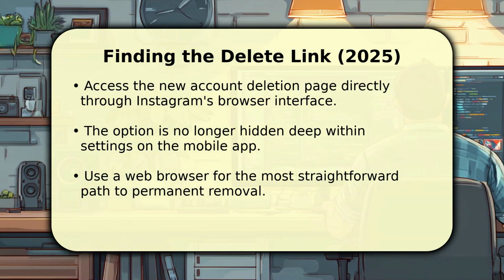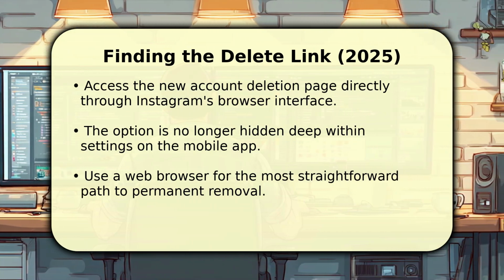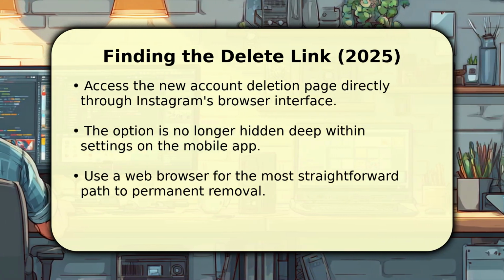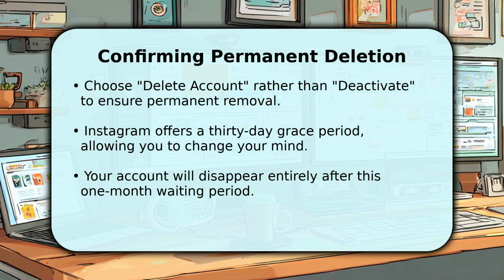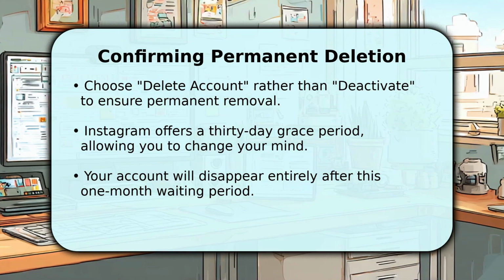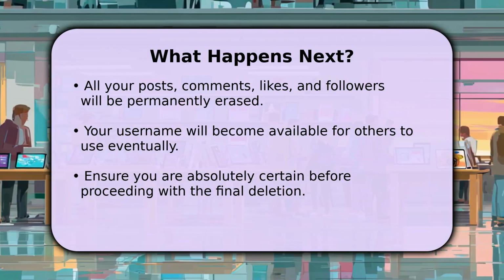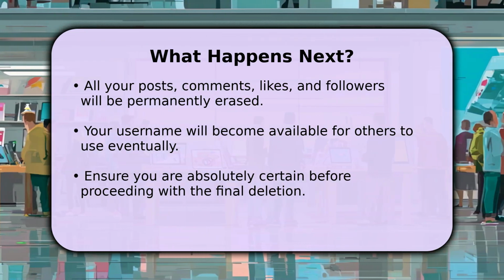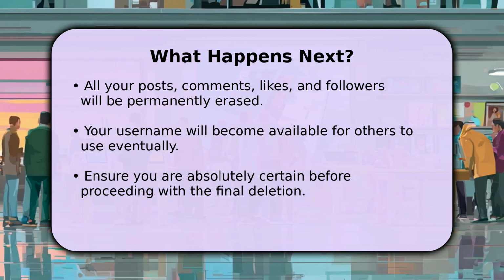How to Delete a IG Account Permanently (NEW 2025)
▸ :^) Are you looking to permanently delete your IG account in 2025? This comprehensive, step-by-step guide will walk you through the entire process, ensuring your account is removed for good. Learn exactly how to navigate Instagram's settings to initiate permanent deletion, understand the implications, and what to expect.

By watching this video, you'll gain the knowledge and clear instructions needed to confidently delete your Instagram account permanently, protecting your privacy and digital footprint. We cover everything you need to know for a smooth account removal process in 2025.